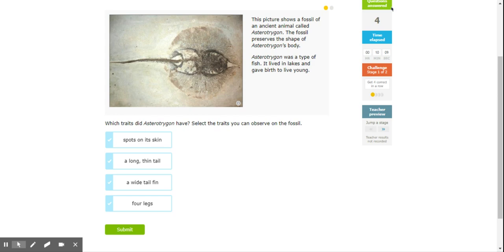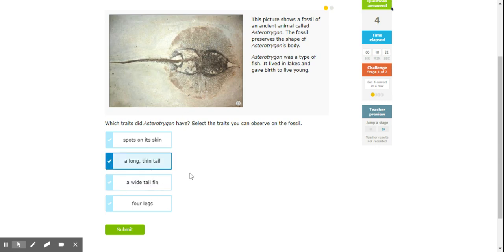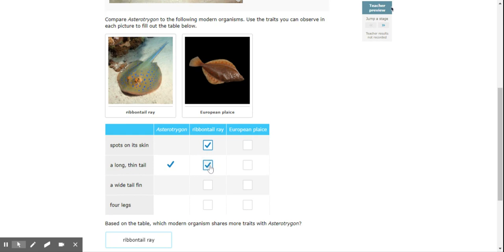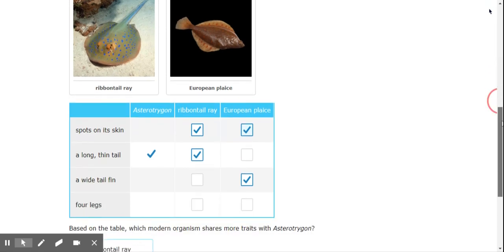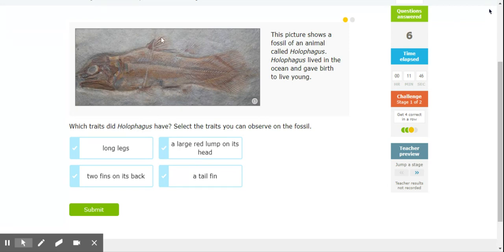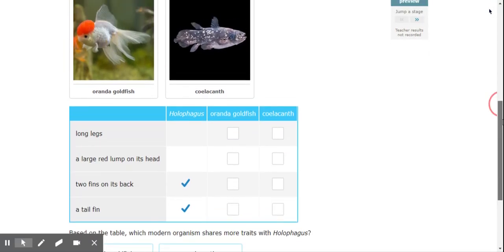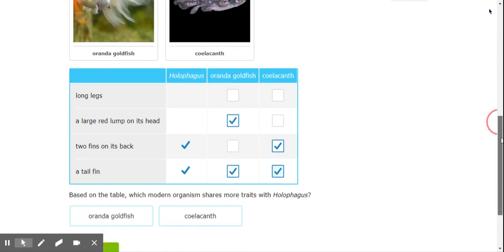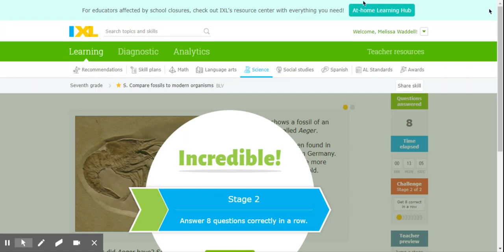IXL | Compare fossils to modern organisms | 7th grade science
Anatomical Similarities in IXL